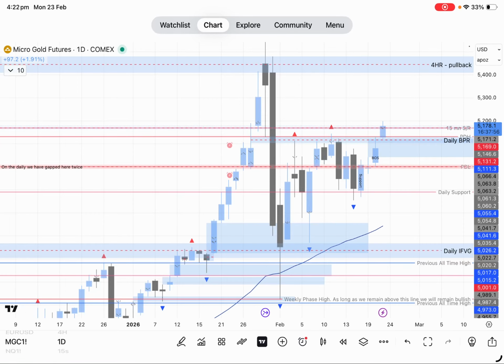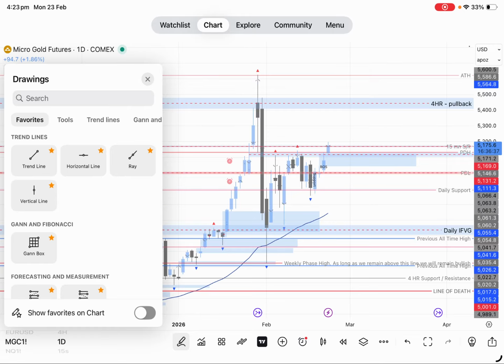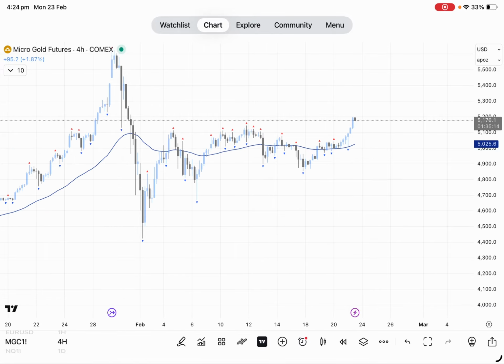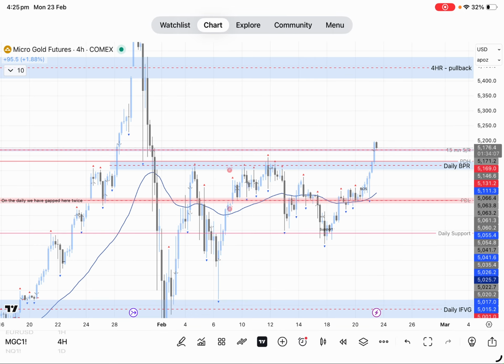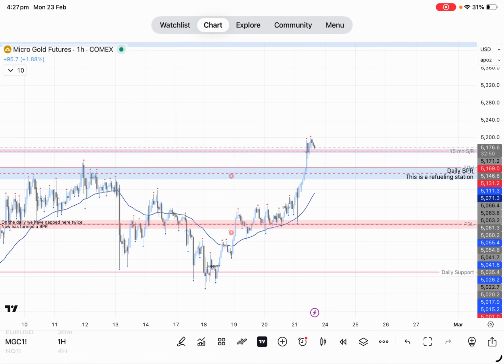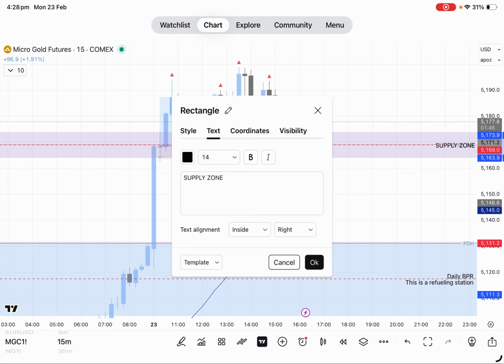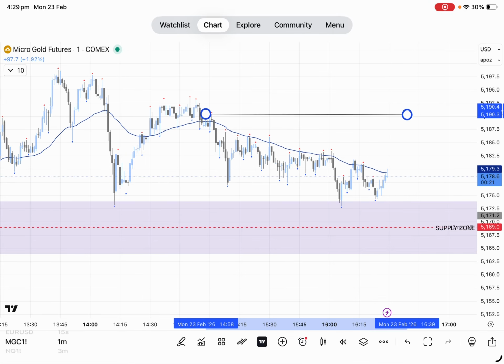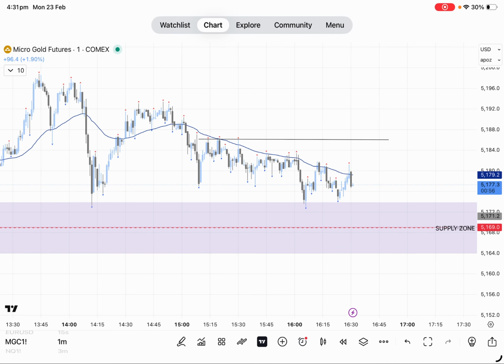Micro Gold Futures - Brief Top Down Analysis - 23 February 2026